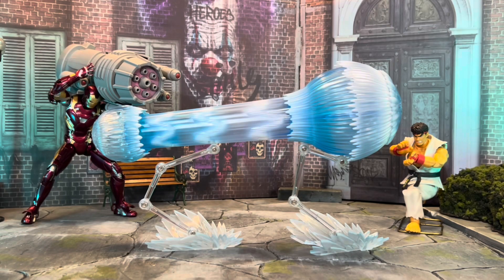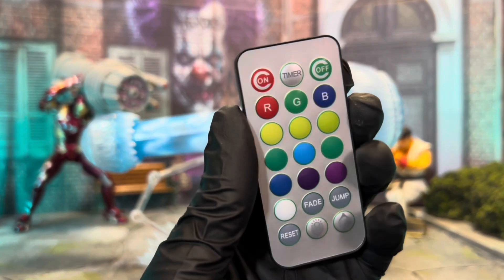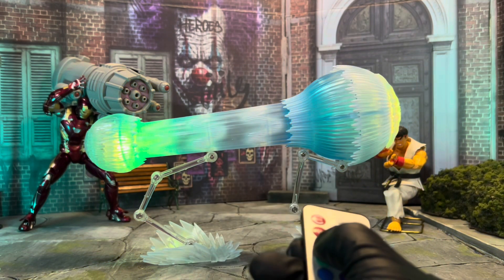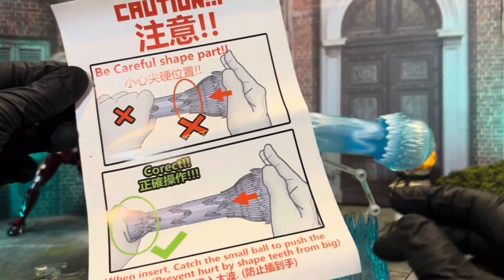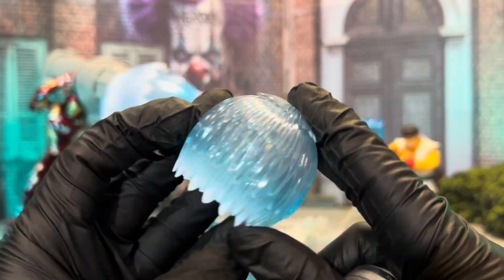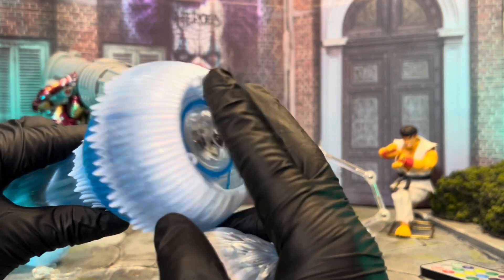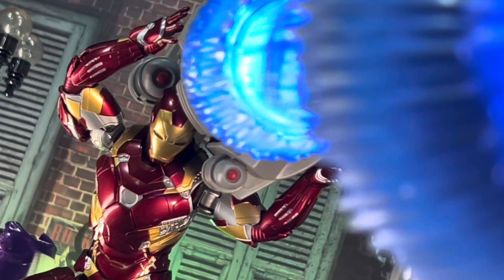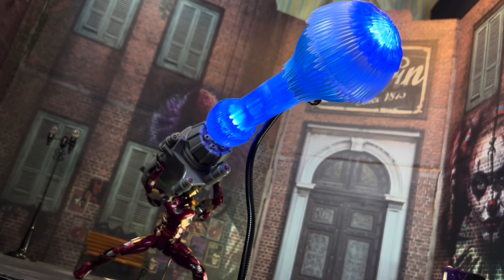I can’t believe this happened😯! Edit!! Takara Tony Hadouken 2.0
I forgot to cover one setting for this piece; the super Hadouken mode, watch all the settings here